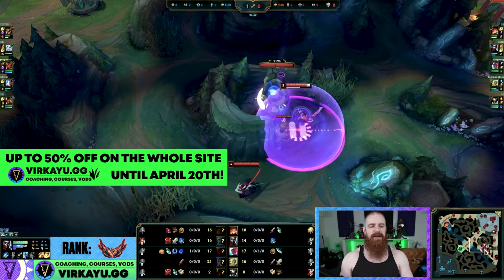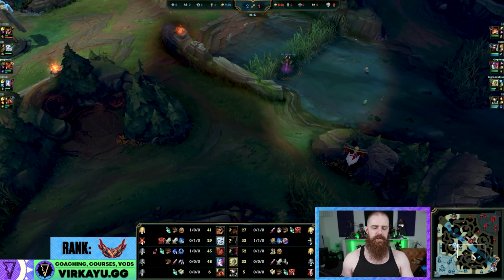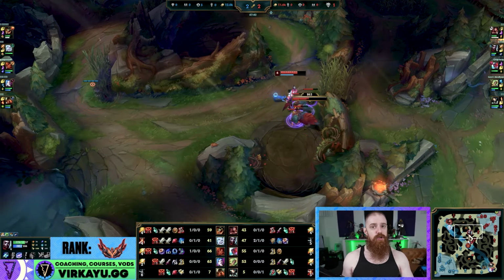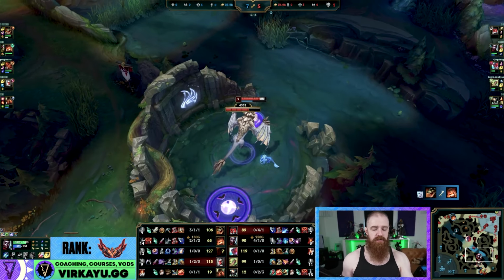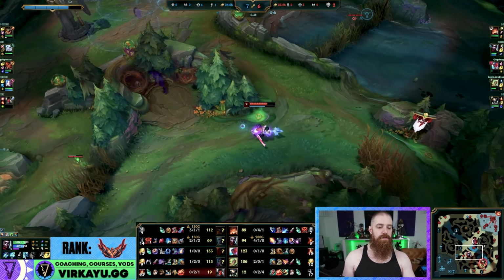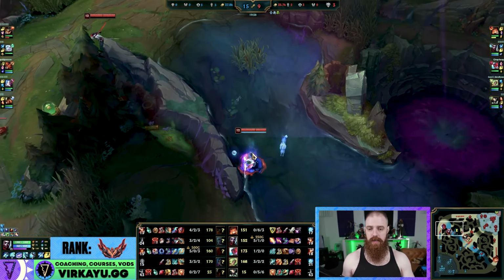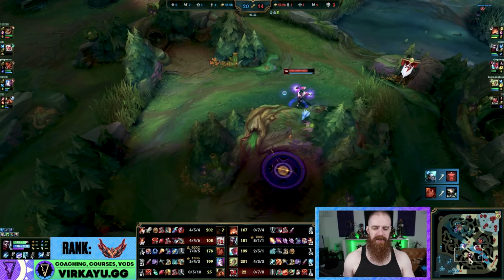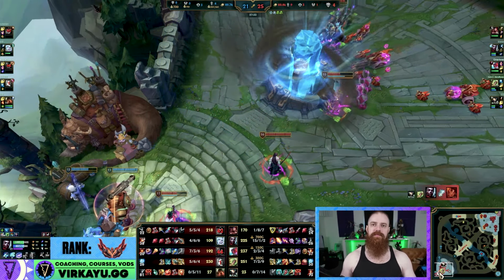EKKO JUNGLE: Hard Carry & WIN Despite Losing Lanes! | Season 14 Jungle Guide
🟢Season 14 Challenger Jungle Guide: How to play, carry, and build with EKKO JUNGLE!

How to play EKKO JUNGLE, carry, and WIN in Season 14!